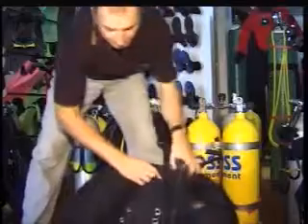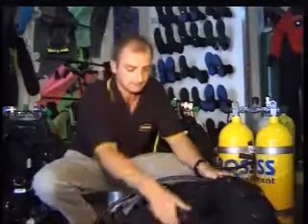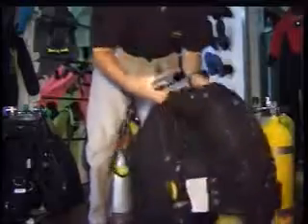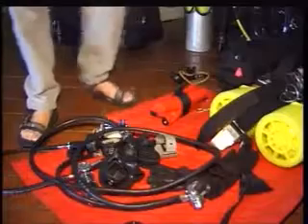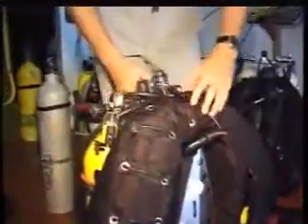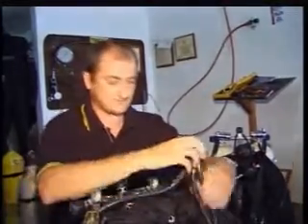scuba deep air record dive of 155 mtr in 1999 mark andrews pt 1 by clayton west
On the 27th July, Mark Andrews PADI, TDI and PSA Instructor dived to 156m/511 ft on air.

He did what was said to be impossible.

Mark returned to the UK where he concentrated on preparing for the dive. His training included hard fitness workouts daily. No chemicals, such as alcohol, lots of water and anti-toxins would be his set diet. Some where along the way, the idea that eating ice cream after deep dives can help you off-gassing was born. He regularly dove to depths of 107m/321 ft in the cold, dark waters of the UK. these dives would help him with the record dive.

He arrived back in Puerto Galera on July 12 for the final stage of his training. I arrived back from Hawaii a couple of days later and we started diving the following day.

Mark wanted to do six final very deep air dives before the attempt. We made seven; three of these dives were below 122m/400 ft. All were made on air.
The dive was delayed due to bad weather for three days, hence the extra warm up dive.

The plan was surprisingly simple, but would require exact timing. We would use the decompression platform that we had used on our series of mixed gas dives. Chuck and I would descend two minutes before Mark and wait for him on the bottom. Daran and Axel would wait at depths between 76m/250 ft and 91m/300 ft.

Nobby Beinlich (another of the owners of Captn Greggs) and John Bertenshaw would be at 40m/130 ft. Lucy Burton and Dave Peterson (another owner of Capt?n Greggs) would again help out by acting as medical cover. For the divers taking part in the support team it took a lot of courage, likewise for Chuck, Nobby and Dave Peterson the owners of Capt?n Gregg?s to let the dive take place. Their attitude was hes going to do it, its better done somewhere where there is a team able and willing to look after him.

On the day. Chuck and I descended as planned. Mark started his decent with Daran. They stayed together until his speed of decent took him slowly away from Daran. Daran then hovered and waited.

At this time Chuck and I were at 156m/511 ft. The plan called for Mark to come down on my descent line. Chuck would wait on a separate line and cross over to help if needed.

I saw Mark coming about two minutes after we arrived at depth. The first I saw was his wrist mounted torch shining downwards. I could clearly see his silhouette, he was locked tightly into his normal descent position, one leg forward, the other bent backward to keep his position stable. One of his arms, his right, was holding the decent line, the other holding his inflator. As he reached me, I reached out, and took hold of his BCD (wings). I did this for two reasons: the first to arrest his descent, if required (it wasnt), the second to get close enough to get eye-to-eye contact and to let him know we were there if he was having problems.

His eyes where staring straight at my head mounted light, he did not appear to be able to see me; he later told be that all he could see at that point was my head light and that appeared to be the size of a pin head.

I lightly touched his thumb, it was on his inflator; this was meant as a prompt for him to inflate. He did, and slowly as his wings filled he drifted away from me and Chuck, upwards towards Axel and Daran. What happened next will be discussed for years to come: the finger pointers will point and the theories will be many. I will stick to the facts; this is what I, and the team of divers that were there, saw.

Axel was the first to see Mark at 91m/300 ft; he was traveling fast, faster that his bubbles (This is normal for his technique of ascent). He literally ran into Axel. Axel states that at this time his eyes where still not truly focused, but he appeared in full control and gave a clear OK sign. Axel let him go up towards Daran. He hit Daran seconds later at 76m/250 ft. Daran said that his eyes where totally focused, he was trying to dump air while disconnecting his inflater hose. His BCD wings where totally full, both over pressure valves on his wings had jammed shut and neither where venting air. The air two inflaters had also jammed on. With the speed of his ascent; Boyles law and the large bore inflator jammed on he could not dump air quick enough.

Daran managed to hang on until 40m/130 ft before he released him. At this point he had let go of the line and, while dumping air was trying to remove his BCD wings. The wings burst at 20m/67 ft; one can only guess the speed of his ascent at this time, but it was enough to propel him to the surface even after the wings exploded.

When he hit the surface, he later told me, he could not believe he was alive. He instantly realised that he had to get back down to depth. He had to carry out an immediate omitted decompression schedule. Lucy was the first of the support team to get to him. He grabbed her alternate air source and said get me back down.

Amazingly he suffered nothing more than bruised lungs and a slightly damaged inner ear